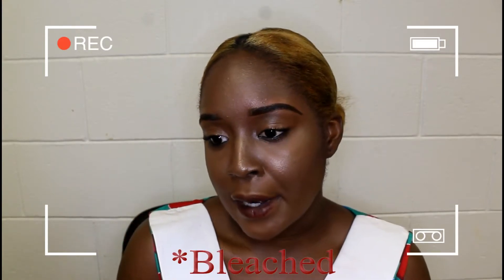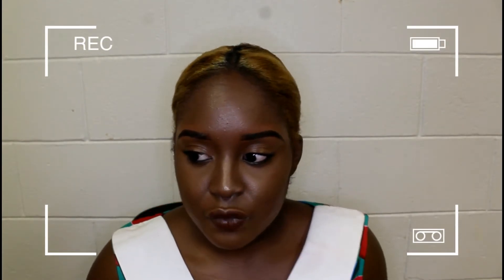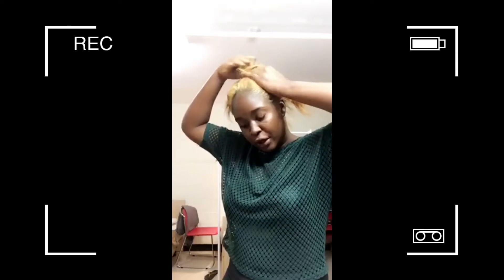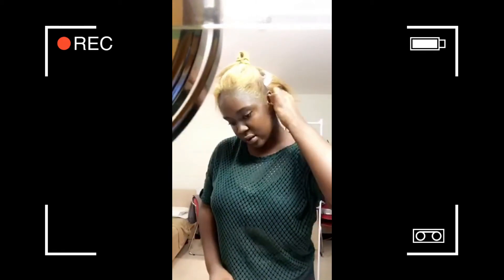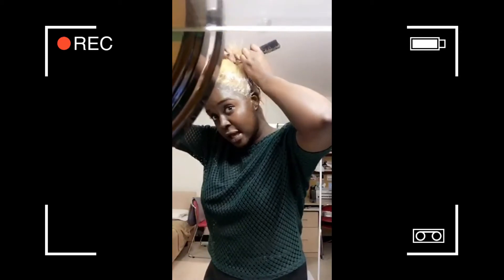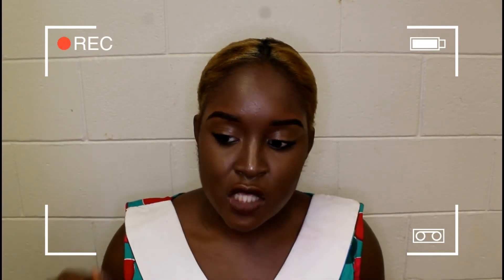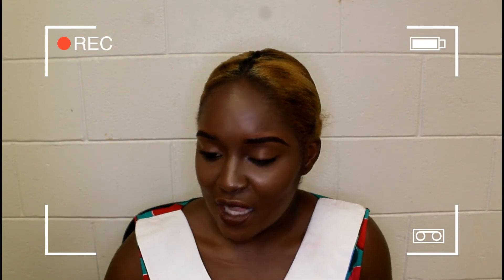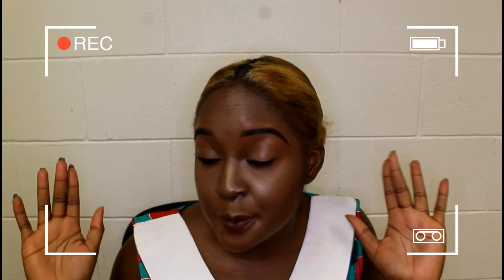BLONDE HAIR SECRETS | TIPS & HOW TO RELAX BLEACHED HAIR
Hi loves, so recently I went blonde for my birthday. Sometimes you just need change in your life and I decided to change my hair haha.
In this video I’m sharing my blonde tips with you, from how I bleached my hair, the products I used to do so and then how I relaxed it afterwards. Hope you enjoy 💕

PRODUCTS USED
•Blonde Brilliance: powder lightener &
volume 25 developer
•Wella hairToner: T27 | Medium neige blonde
•Olive oil relaxing kit